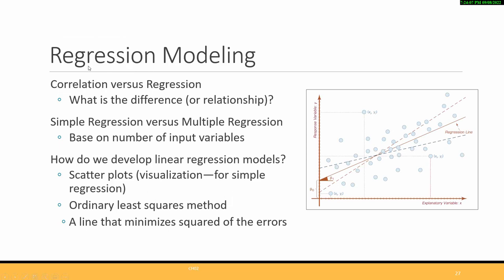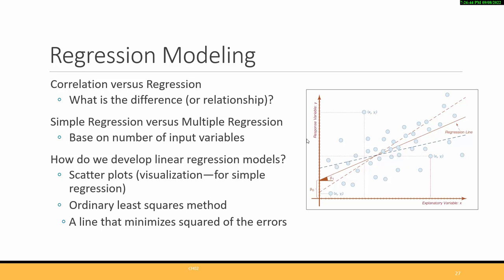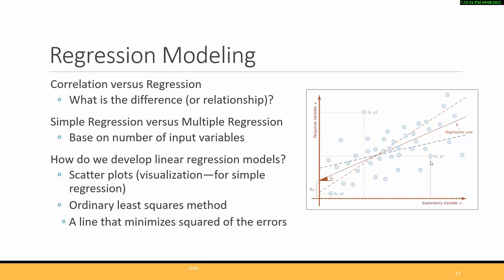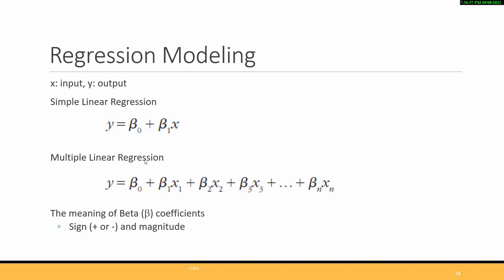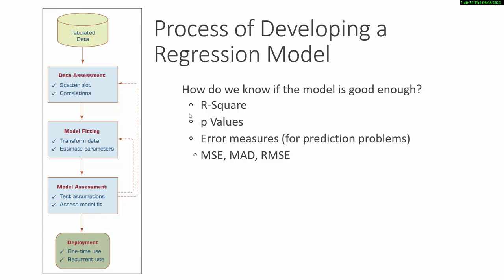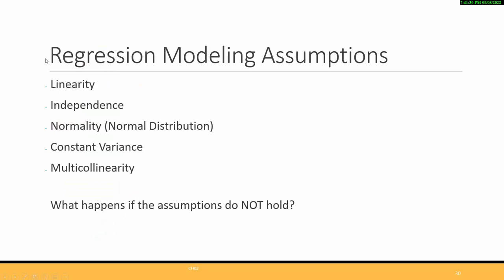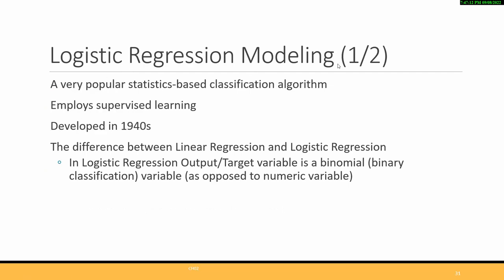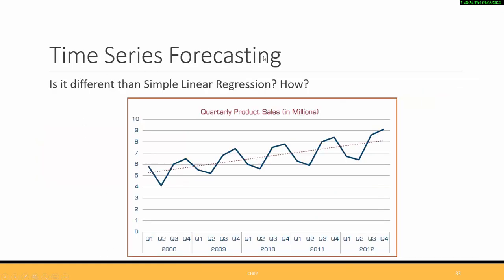10_Regression (Chapter 2) - Part 6